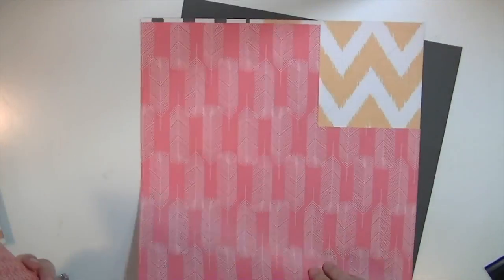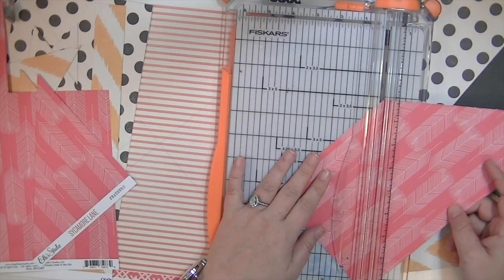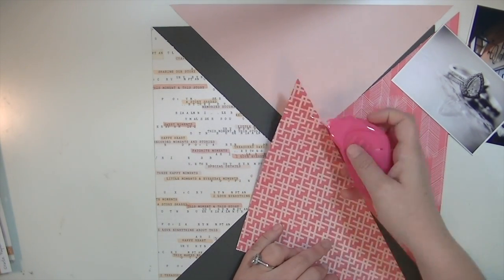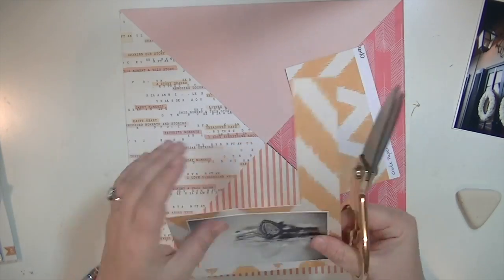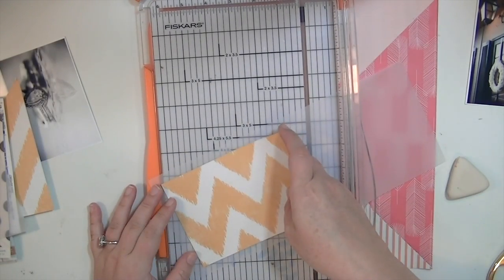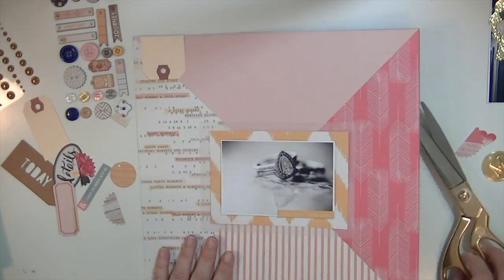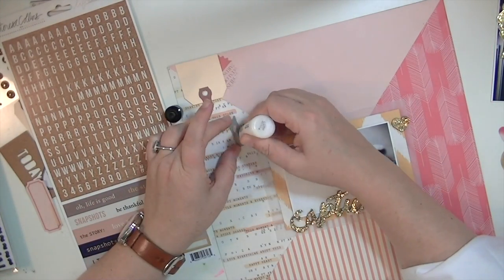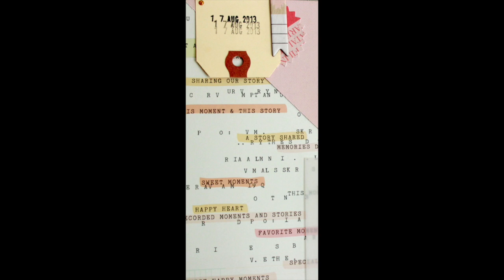process video: captured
Hip Kit Club Code: kraftinkate